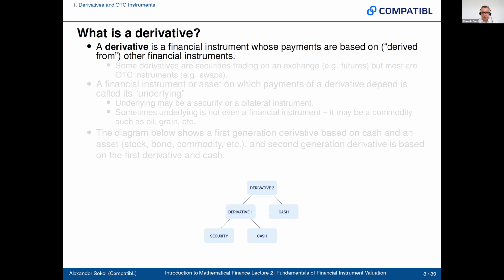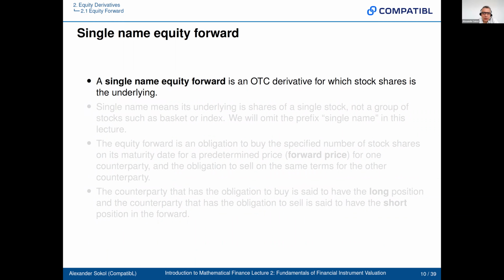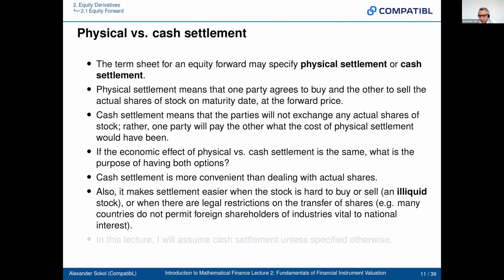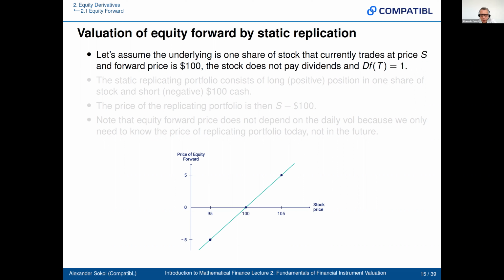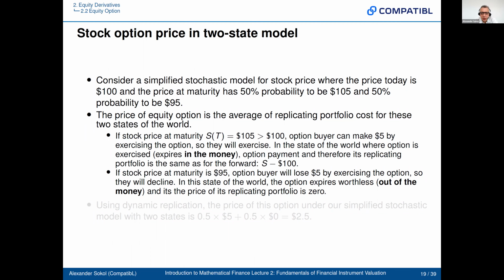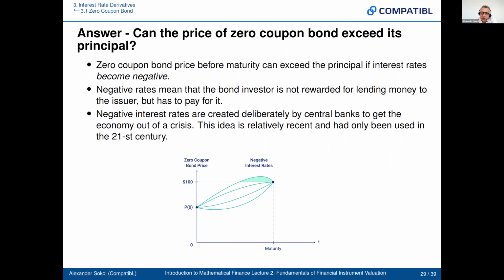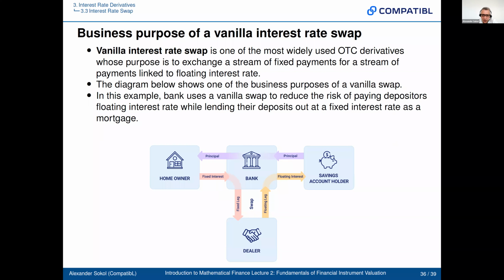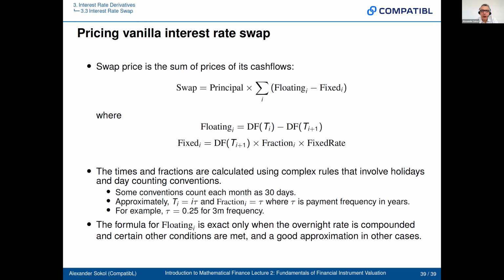Mathematical Finance: What Are Financial Derivatives & Valuation? - Lecture 2 – A. Sokol - CompatibL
In this lecture you will learn about derivatives and valuation in finance. We will go over what derivatives and over the counter (OTC) instruments are and their types, including equity derivatives (equity forward and equity option) and interest rate derivatives (zero coupon bond, cash deposit, and interest rate swap). You will also learn how these instruments are used in interest rate modeling.